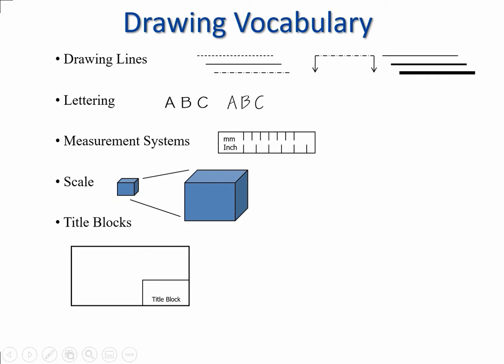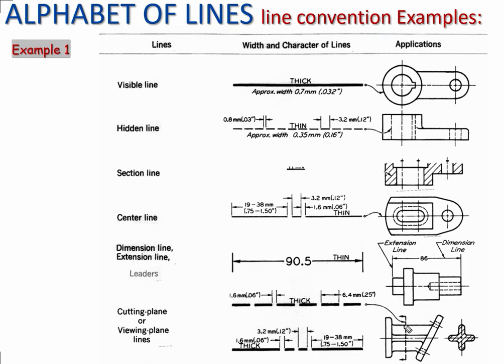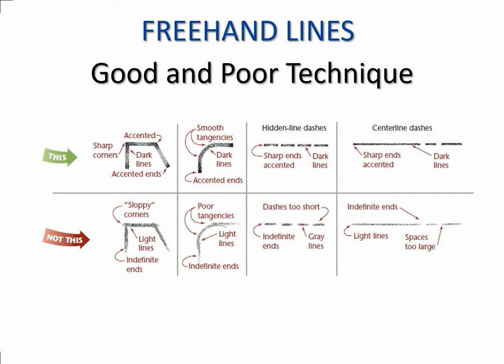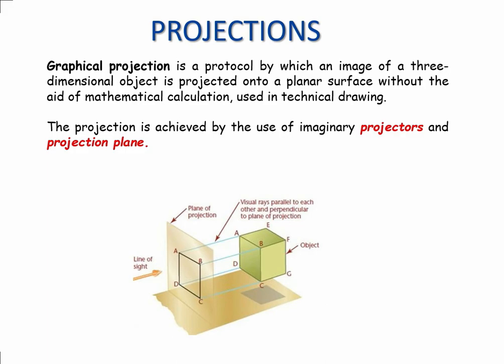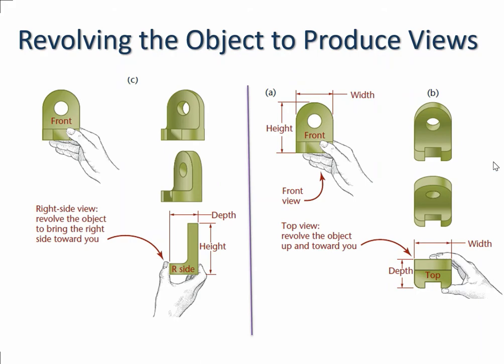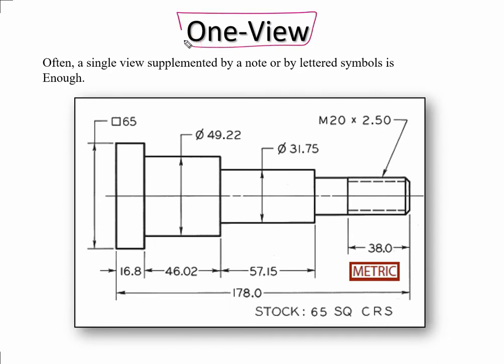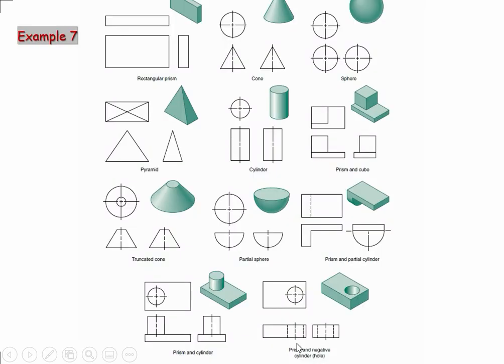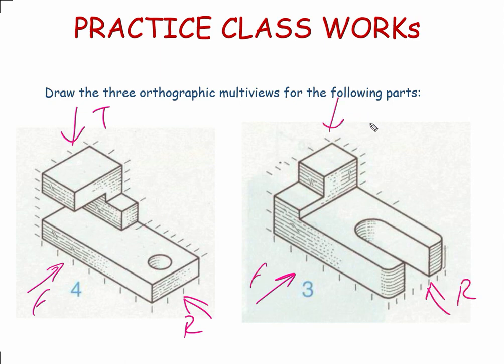Lec#1 Sketching and Projection Views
lecture intro 0:00
sketching 0:21
alphabet of lines 4:04
projection concept 33:19
projections 38:28
types of projection :perspective and parallel projection 43:15
six standard views 49:47
the glass box method 54:38
necessary views 58:04
visible lines 1:03:12
hidden lines
center lines
precedence of lines 1:07:15
cylender Multiview's 1:09:43
multiviews examples 1:12:25